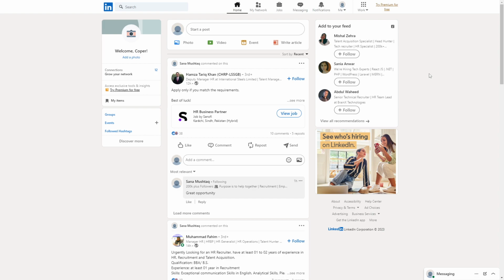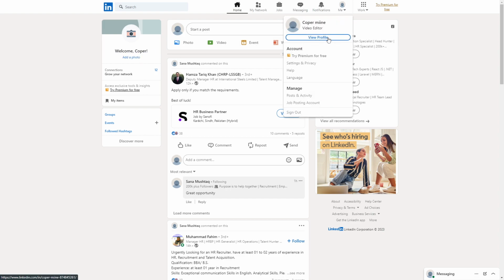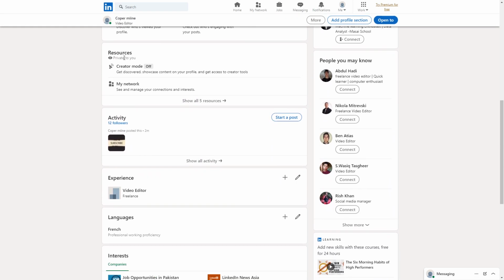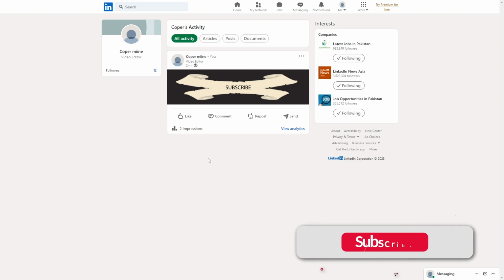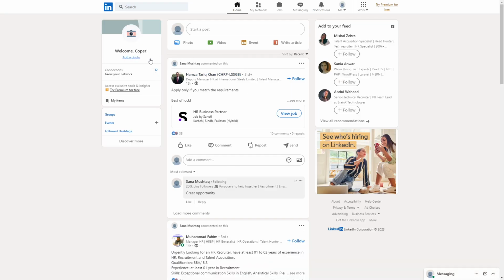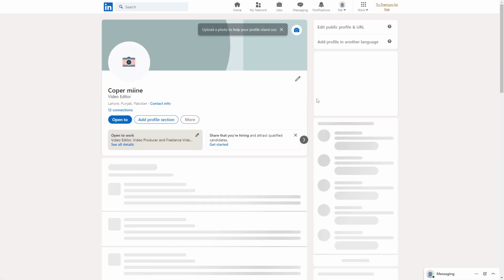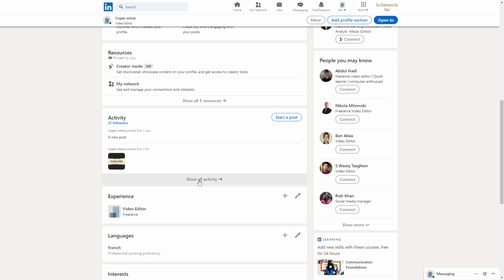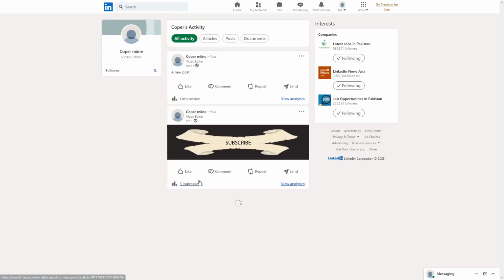How to Find Your Posts on Linkedin ? Linkedin Tips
In this video I'll show you How to Find Your Posts on Linkedin . The method is very simple and clearly described in the video. Follow all of the steps & How to Find Your Posts on Linkedin